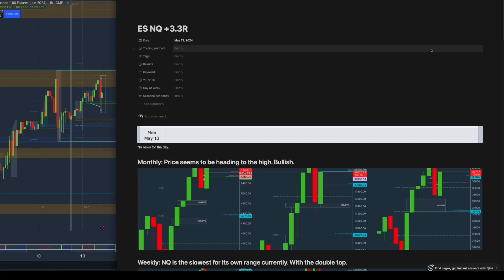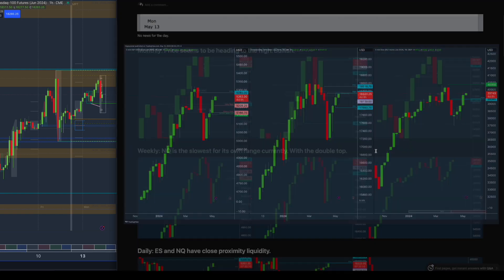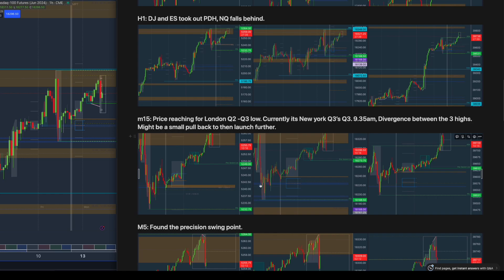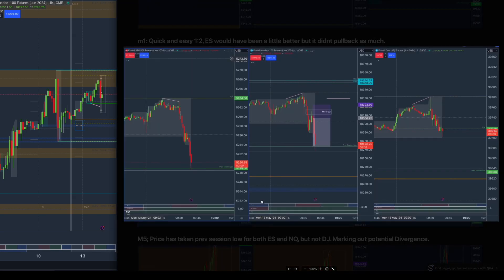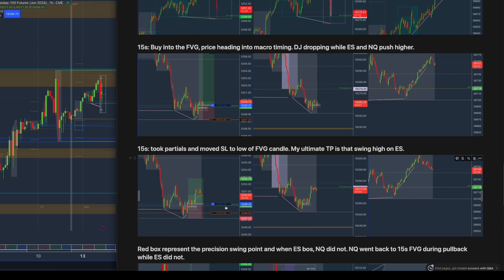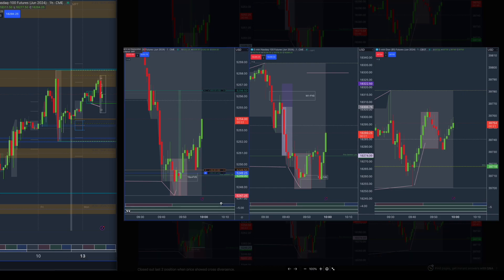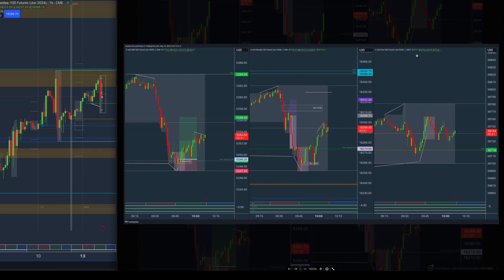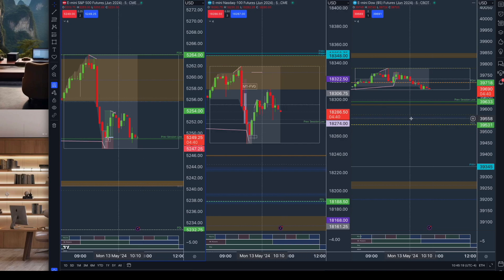NQ+ES Market Open(+$3,000)using @InnerCircleTrader concepts on May 13th 2024.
This is a breakdown of my trade journal taken after New York opening, on a monday with no news. I started from the Monthly time frame as I havent done it for the beginning of this week. So note that even though on smaller timeframe im going against the larger trend, it is still profitable.

Using Quarterly theory (sorry, ICT!) with divergence, learnt from @trader_daye .